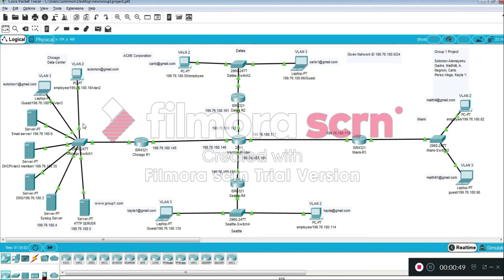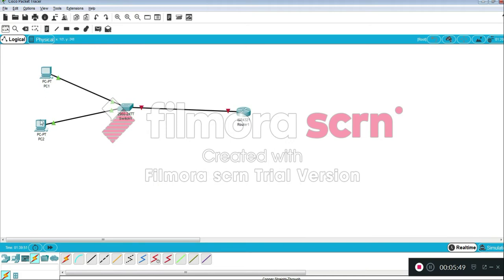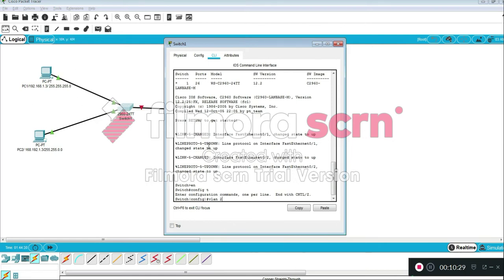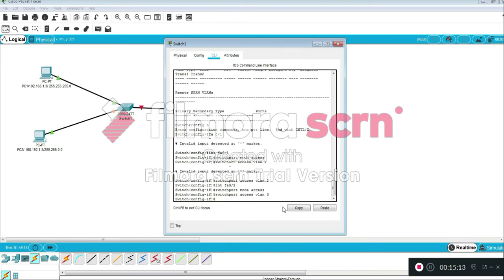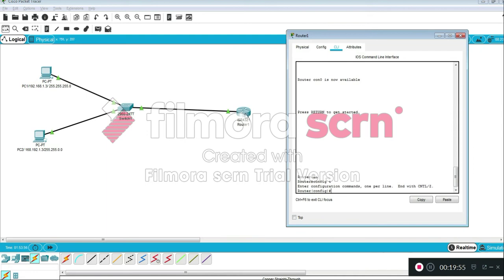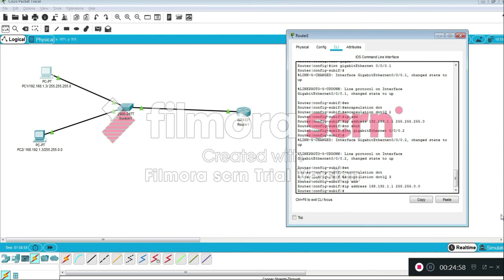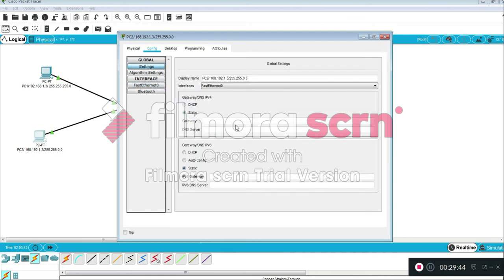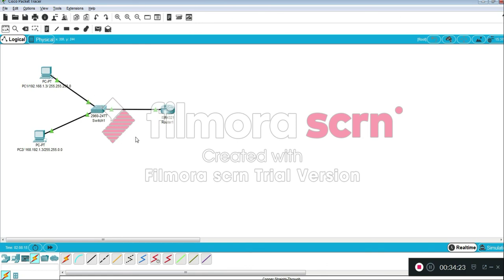Router on stick cisco packet tracer